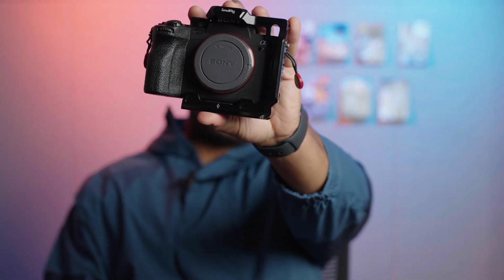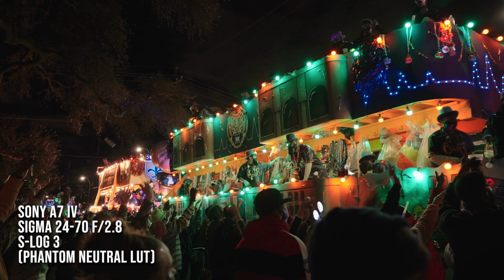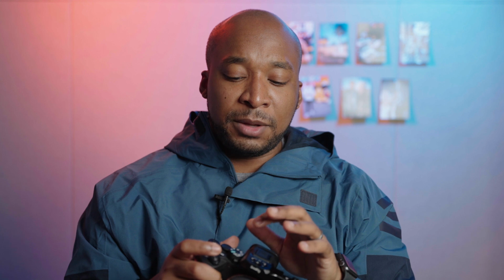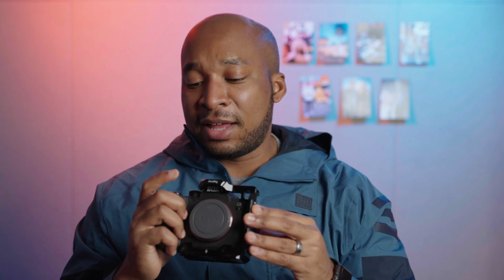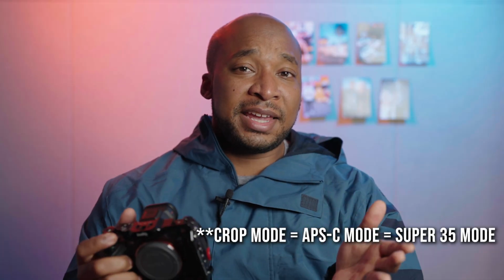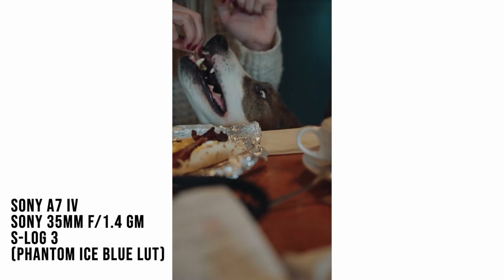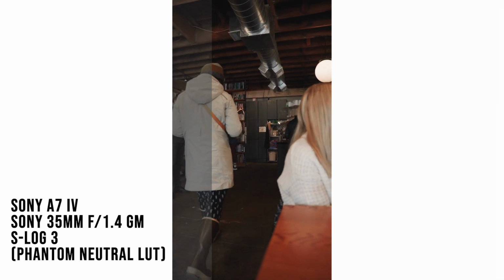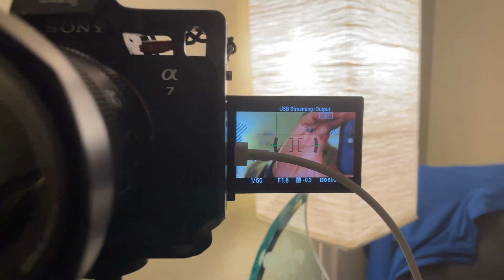One Year with the Sony A7 IV + Three Underrated Features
After a full year of work, the Sony A7 IV remains in my bag 24/7 as my go-to hybrid camera. Why? Because it's really never let me down, and that's the mark of a great tool.

0:22 Intro
1:24 Video Examples
2:58 Photo Examples
4:07 More Photos
6:18 Three Underated Features of the Sony A7 IV
6:30 Underrated Feature #1
8:40 Underrated Feature #2
10:13 Underrated Feature #3

Check out the more videos on the channel: @ChrisHagan